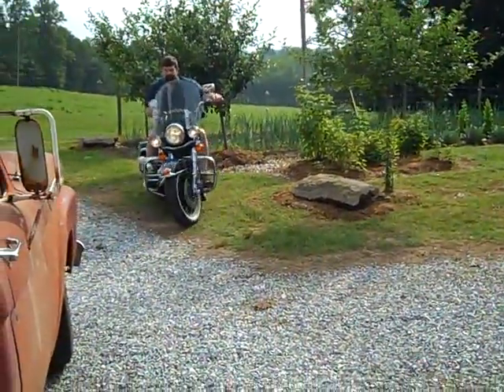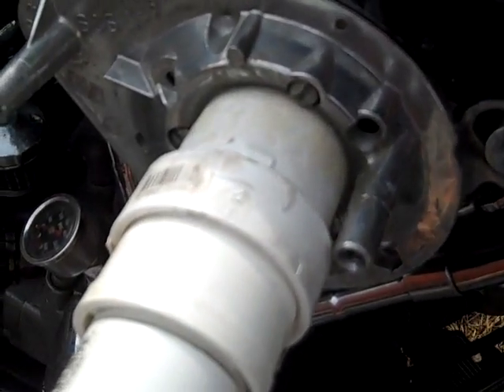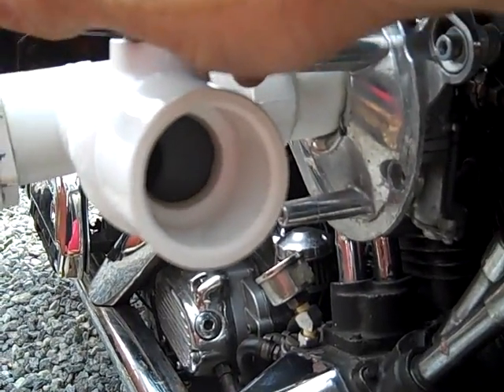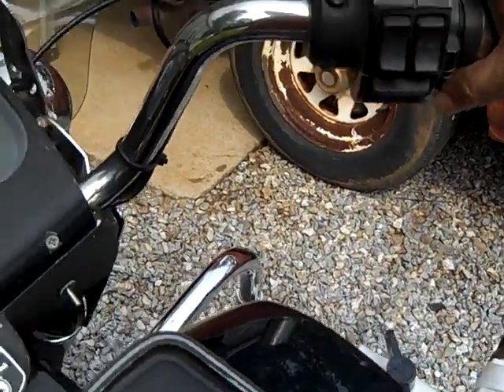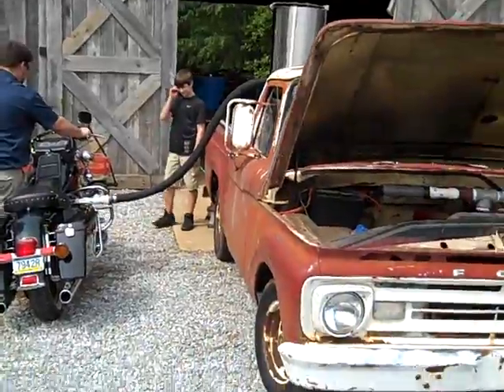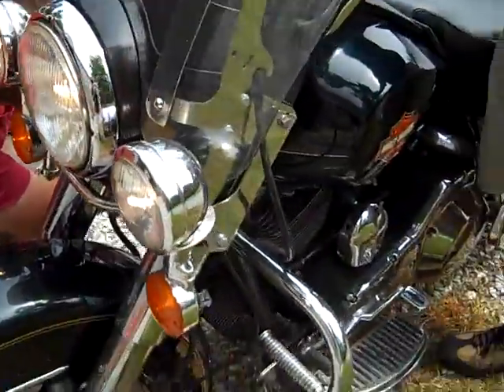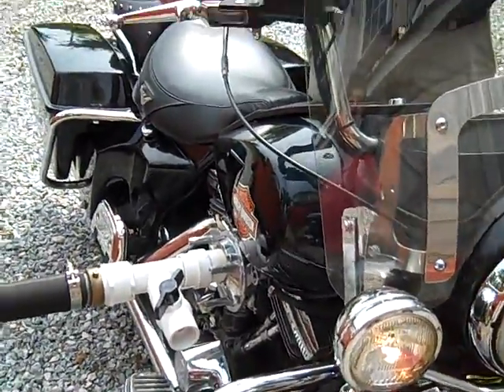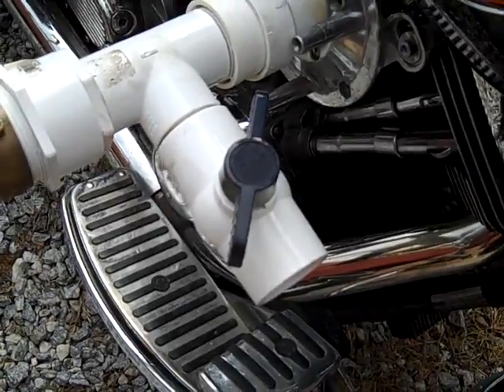Wood gas hawg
Running an 1988 Harley FLHS on wood gas!   Testing our prototype wood gas motorcycle.